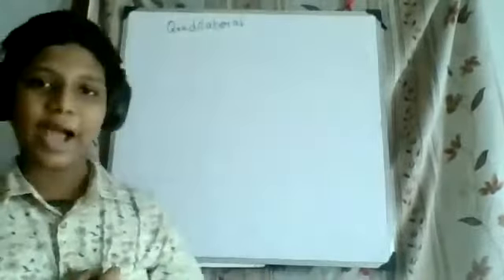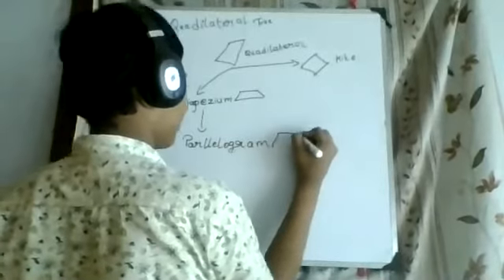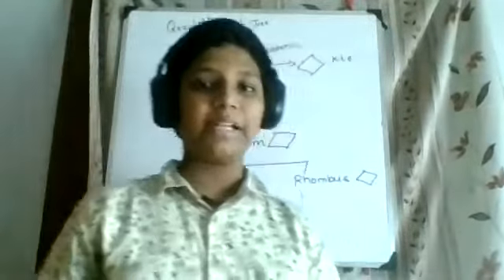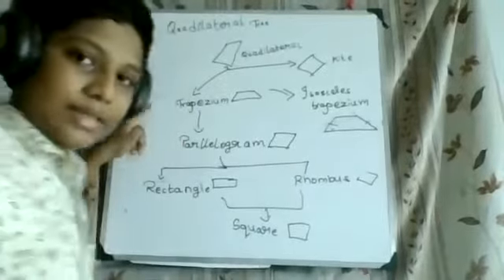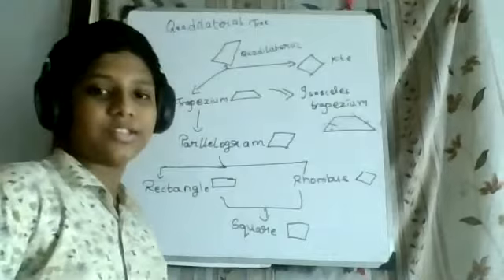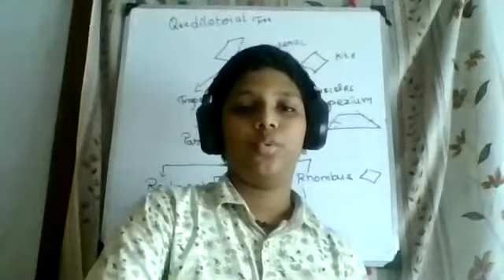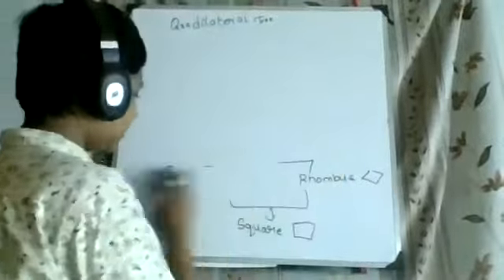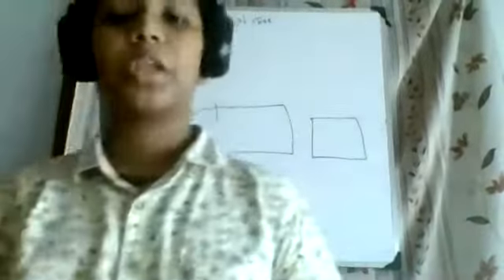Maths Class 6 Ch 5 Understanding elementary shapes Part 7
# Topic : Quadilateral tree
# Bhuvan chebrolu